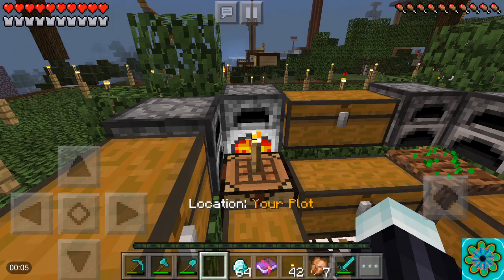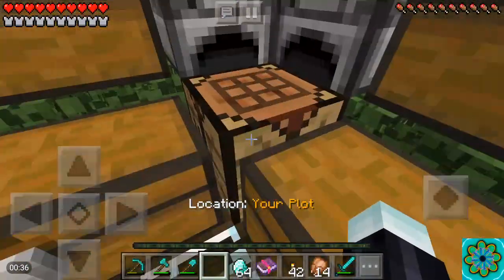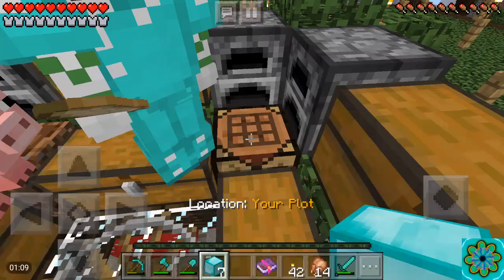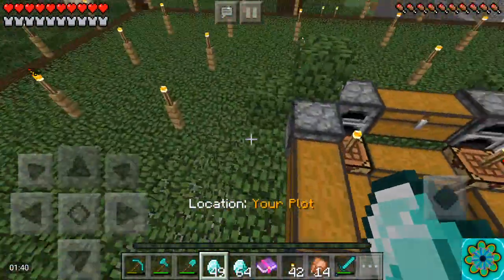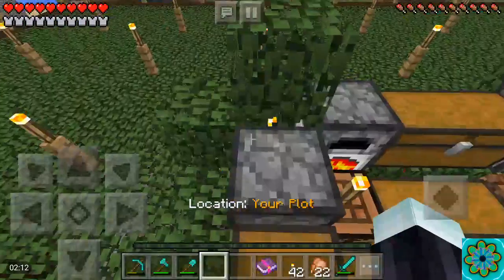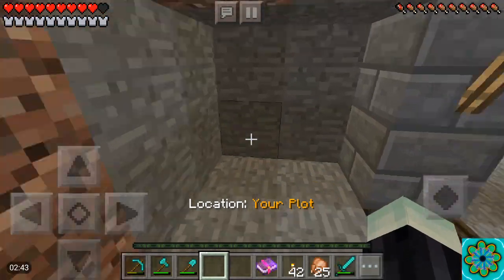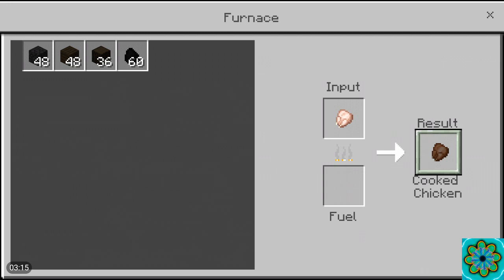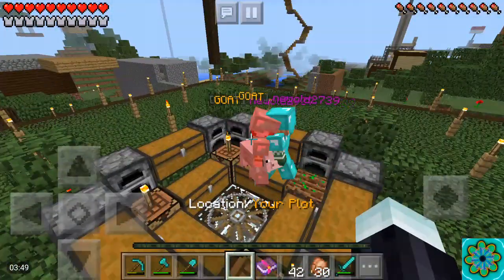Life boat sever duplication glicht!